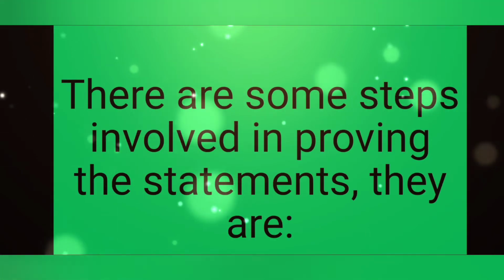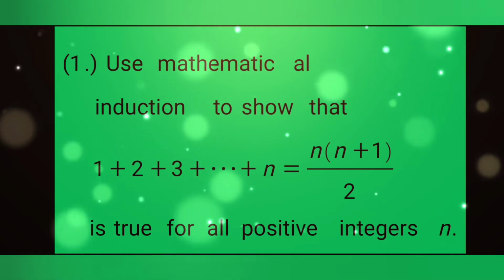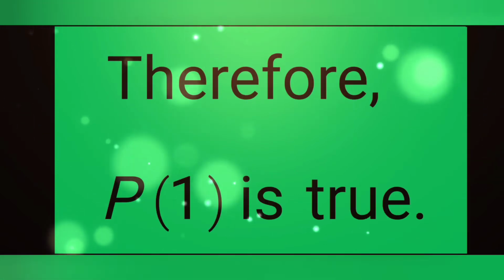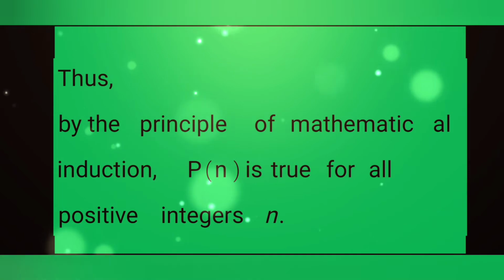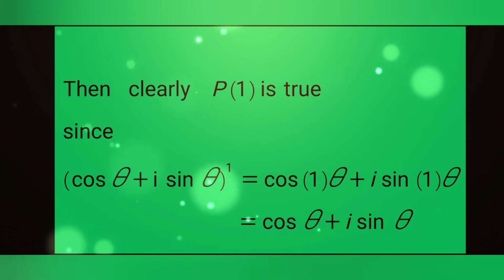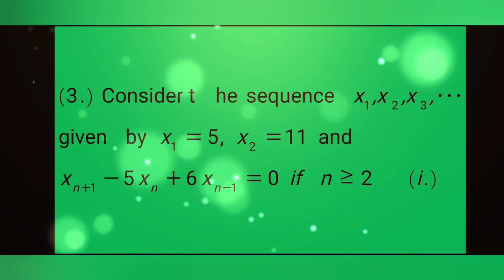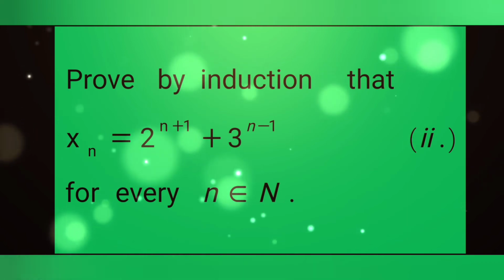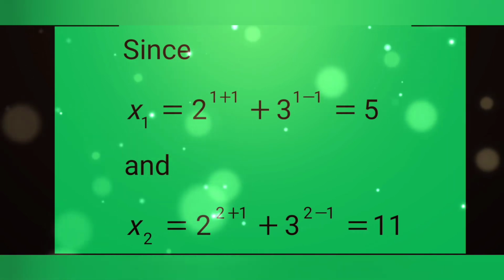The Principle of Mathematical Induction